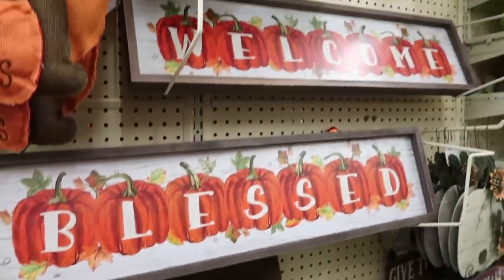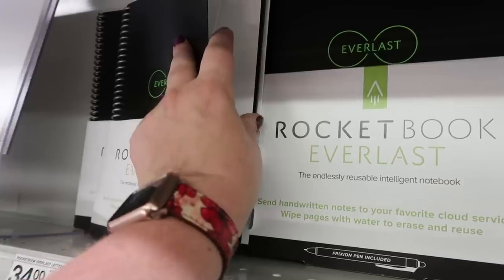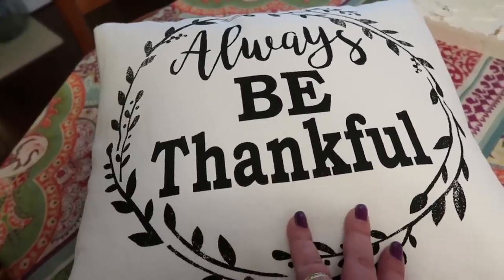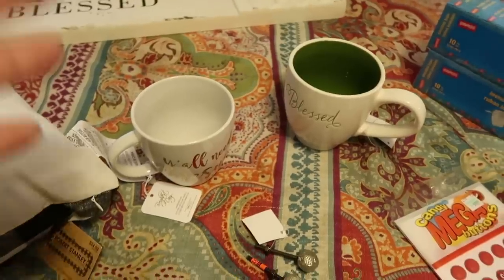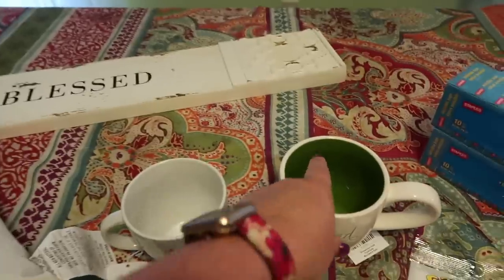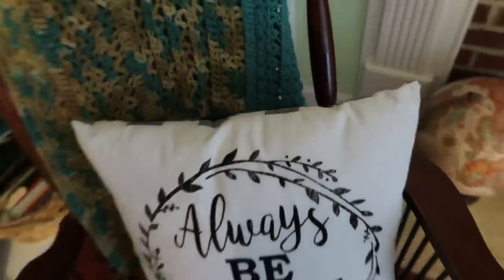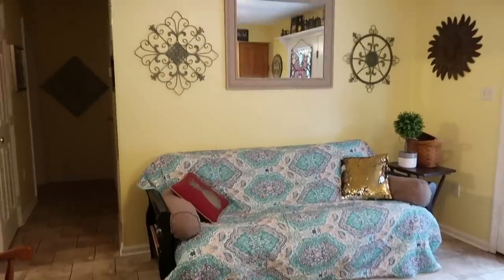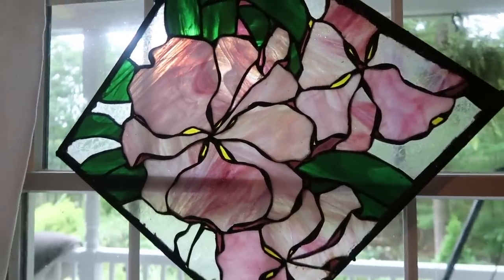Hobby Lobby Shop with Me, Decorate with Me (Plus Answering Your Stained Glass Questions!)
Today I'm sharing a Hobby Lobby Shop with me, the Hobby Lobby Haul, AND a decorate with me! I'm also showing some of our new interior house paint, a few of our freshly red exterior doors, plus I'm answering many viewers questions about my stained glass window collection.

Jamerrill Stewart
4 Weems Lane #220

30 Qt Mixing Bowl
8 Quart Instant Pot
14 Quart Electric Pressure Cooker
7 Quart Slow Cooker